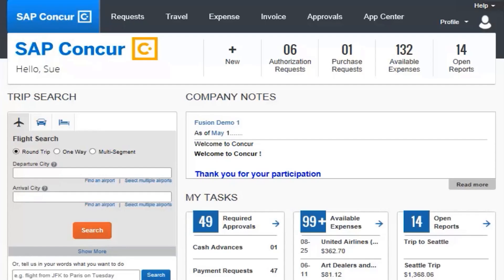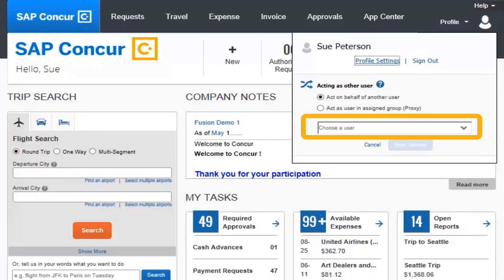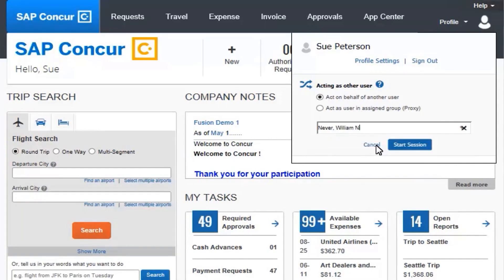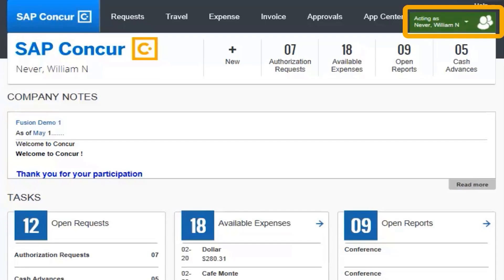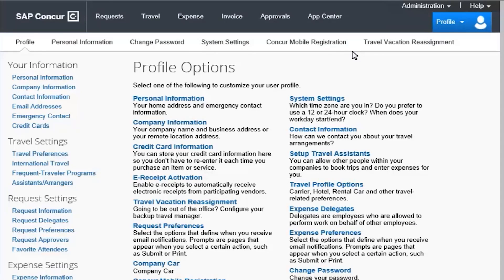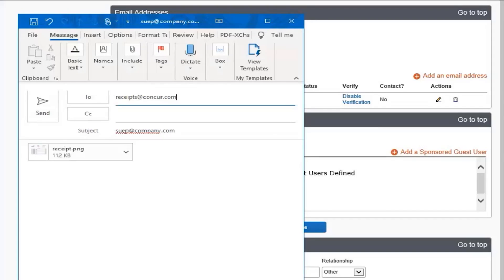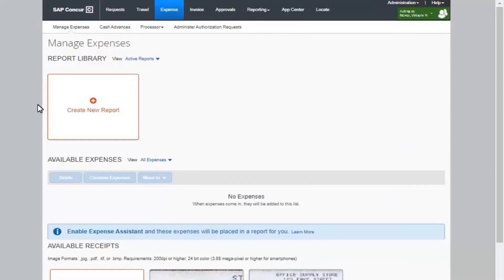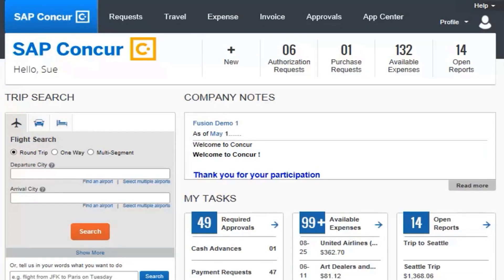Acting as a Delegate in Concur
This video is from Concurtraining.com